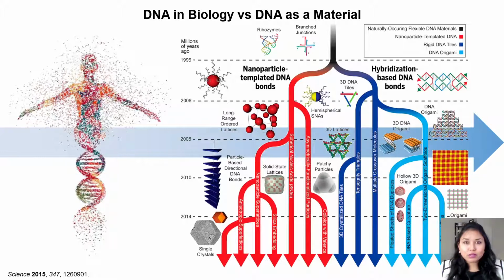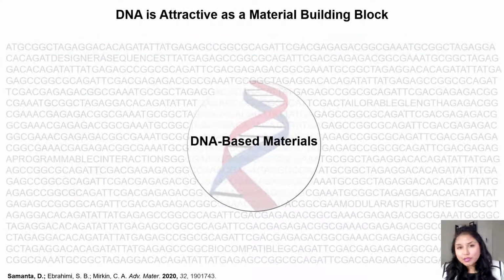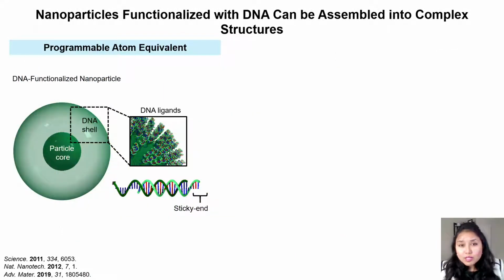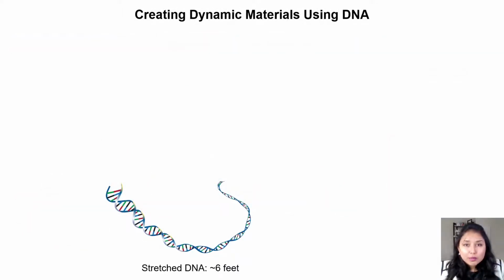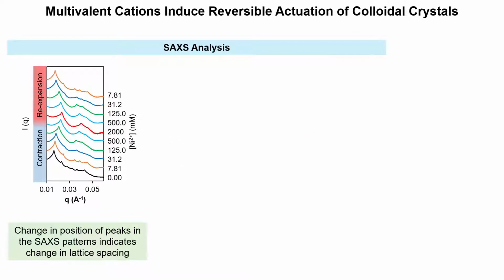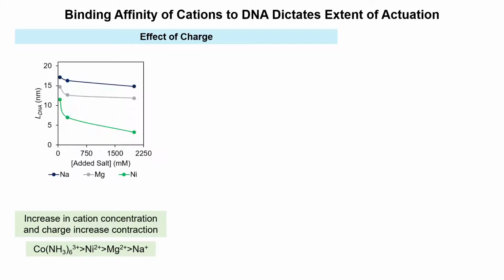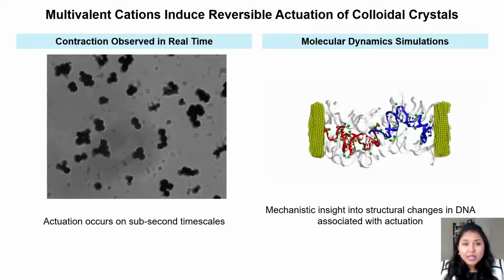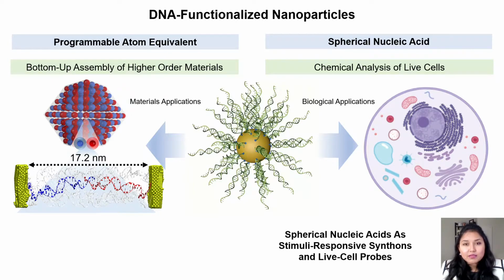A Cation-Driven Bioinspired Approach to Actuate DNA Bonds in Colloidal Crystals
2020 Virtual AIChE Annual Meeting
Biomimetic Materials Session
Devleena Samanta, Ph.D.
Postdoctoral Fellow | Mirkin Research Group at Northwestern